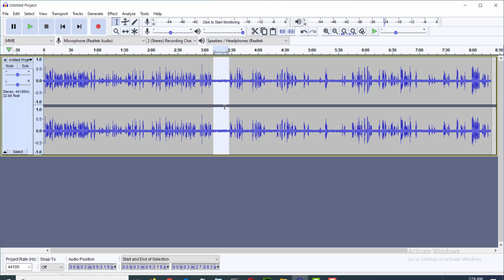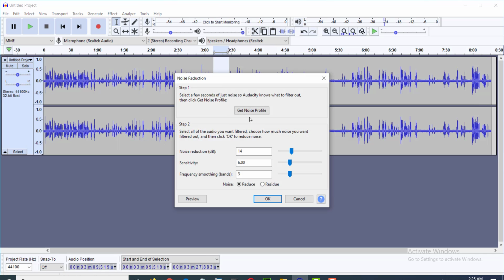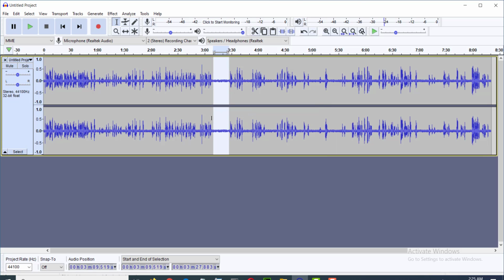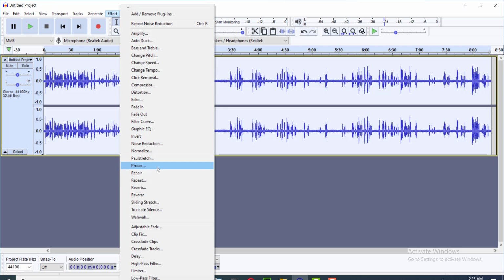How to Reduce Noise from Audio| Reduce Noise from your Audio File System with Free Audacity Software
Reduce Noise from your Audio File System with Free Audacity Software.

First select your Noise pattern.Your noise pattern is stopping few sec from recording and this is sound coming from outside and being integrated with your main voice.select this Noise pattern
and select Effect from menu bar and then Noise reduction.Press on Get Profile Noise.
Now double click over visual audio to select all and do again Effect -Noise Reduction and Press Ok

Now you will get better quality sound removed noised.If you want to remove more noise do same just click on Ok.